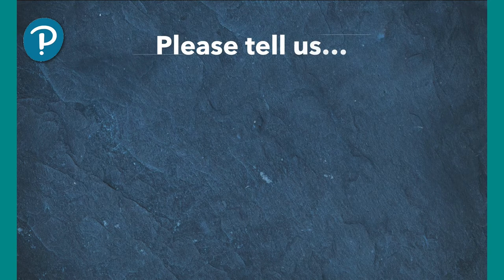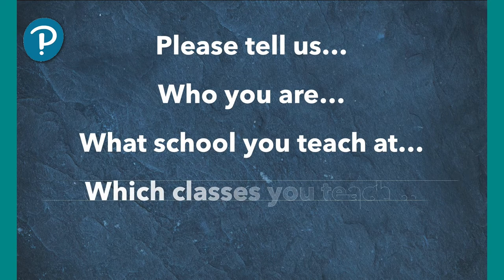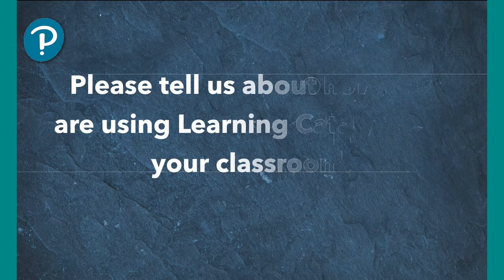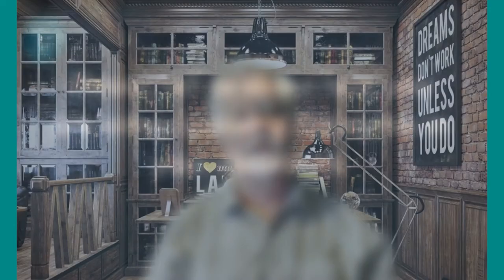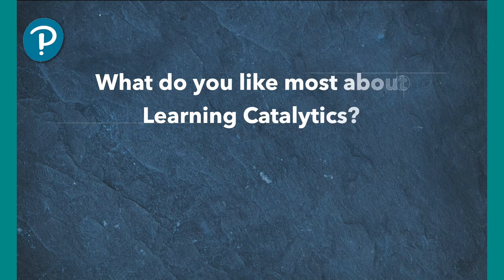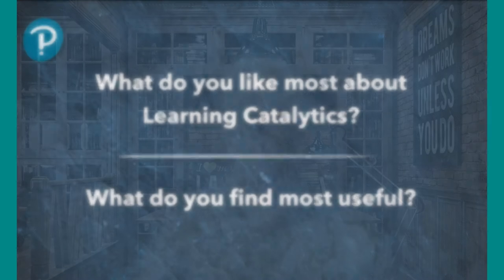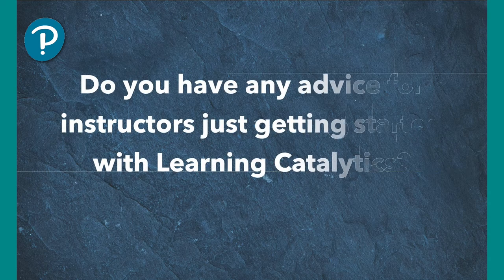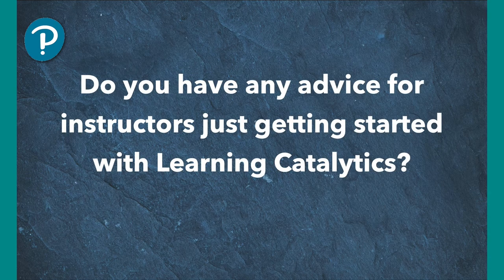Learning Catalytics in My Classroom: Terry A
Learn more about how Terry has used Learning Catalytics in his life sciences classes.